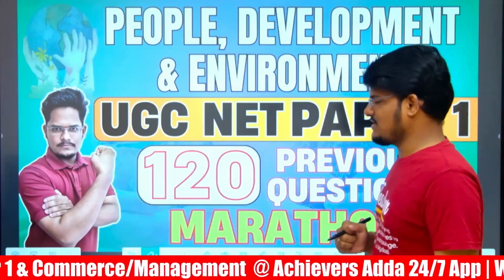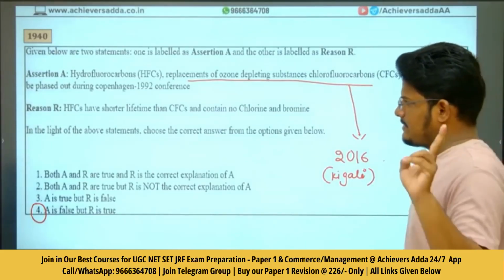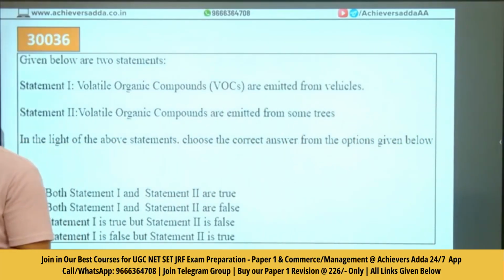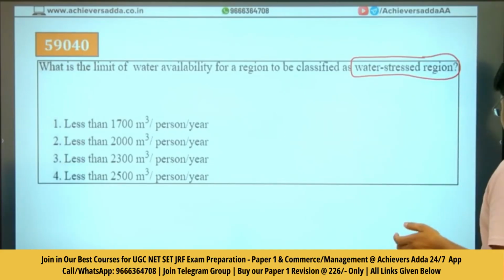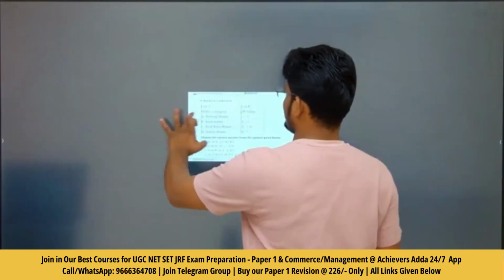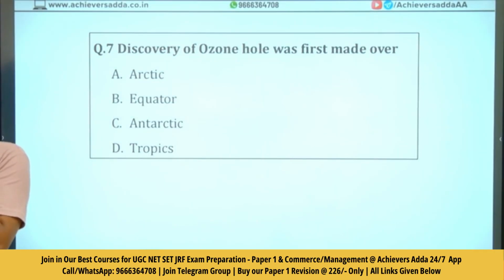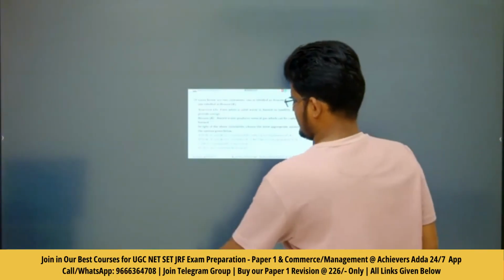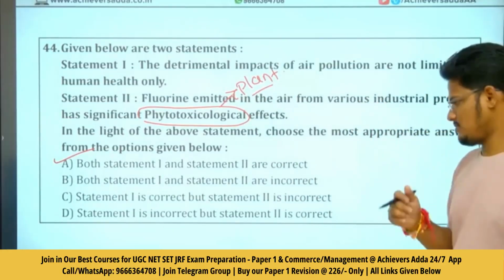UGC NET Paper 1 People & Environment Top 120 PYQs Marathon | Shiva sir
📌𝐔𝐆𝐂 𝐍𝐄𝐓 𝐒𝐄𝐓 𝐏𝐚𝐩𝐞𝐫 𝟏 𝐑𝐞𝐯𝐬𝐢𝐬𝐢𝐨𝐧 𝐌𝐚𝐠𝐚𝐳𝐢𝐧𝐞 𝐁𝐨𝐨𝐤 𝐉𝐮𝐬𝐭 𝟐𝟐𝟔/- 𝐎𝐫𝐝𝐞𝐫 𝐋𝐢𝐧𝐤

📞 𝐅𝐨𝐫 𝐚𝐧𝐲 𝐐𝐮𝐞𝐫𝐢𝐞𝐬 𝐂𝐚𝐥𝐥 𝐨𝐧 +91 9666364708

1. UGC NET
2. All States SET Exams
3. Assistant Professor
4. TS/APPSC Lecturer Exams etc.

Elevate your learning experience with Vodnala Shivalingam sir, Qualified in NET JRF Commerce, NET in Management, TSSET, PGDBF, (Ph.D).